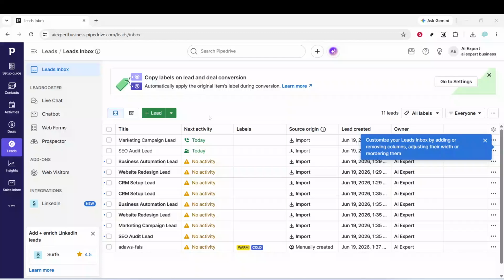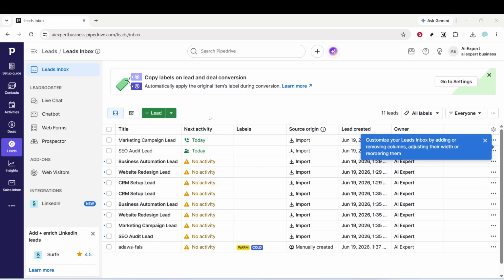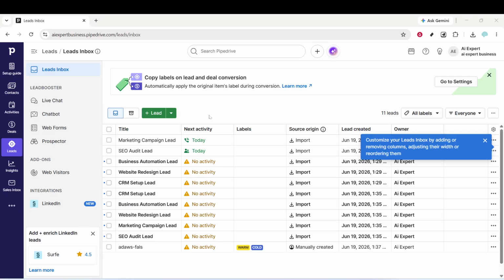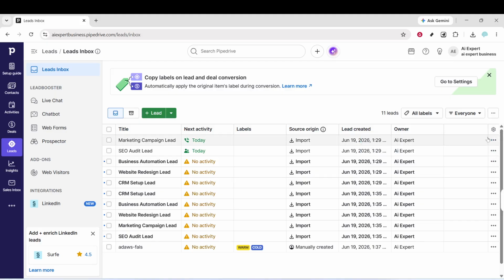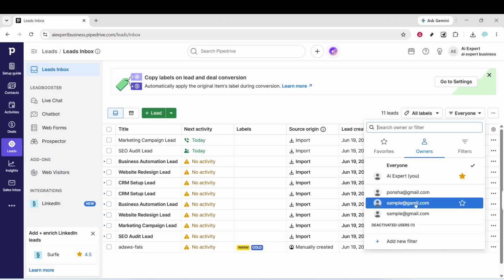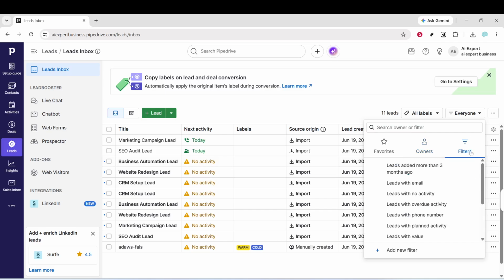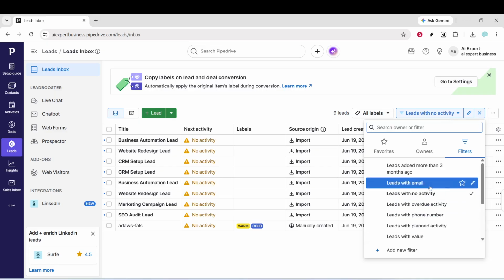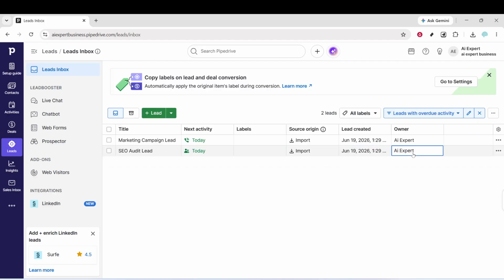How to See Leads Across the Team on Pipedrive (Tested)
In this video, we discuss how to see leads across the team on Pipedrive. You'll learn to view all team leads in Pipedrive by switching from your personal leads to a full team view, making it easy to see everyone's leads. This simple filter change in the Leads Inbox provides complete visibility and enhances team collaboration.

00:00 Introduction and Goal
00:18 Switching to Team View
00:41 Navigating to Leads Inbox
01:08 Finding the Filter Button
01:27 Opening the Filter Menu
01:39 Selecting the Owners Tab
01:52 Choosing Everyone Option
02:10 Viewing All Team Leads